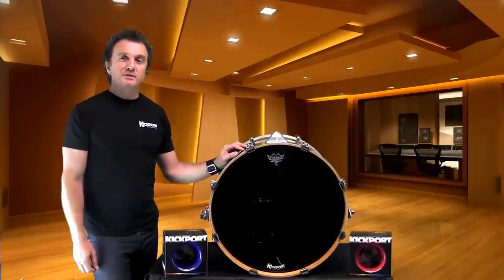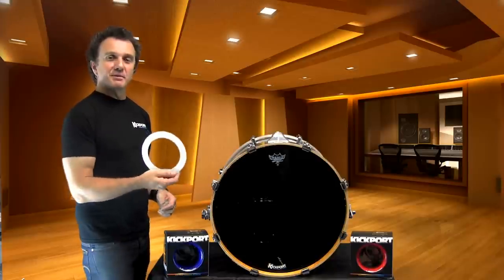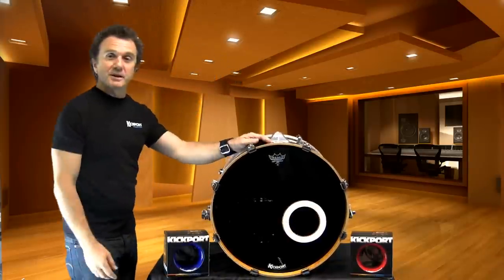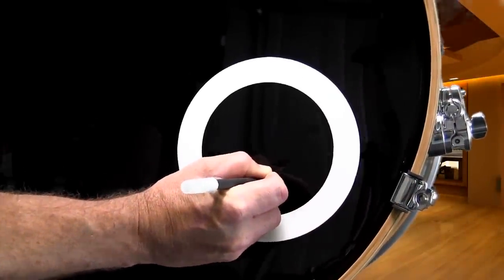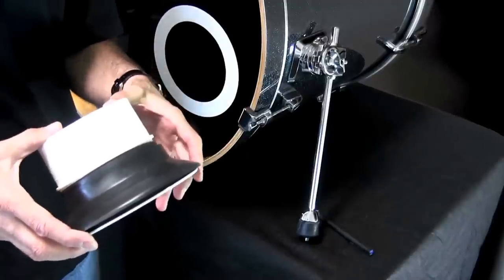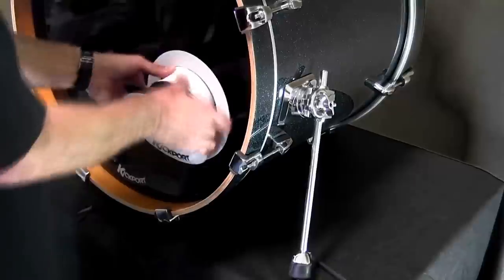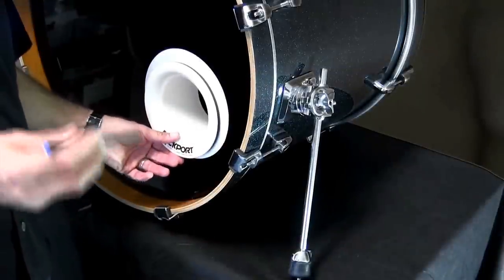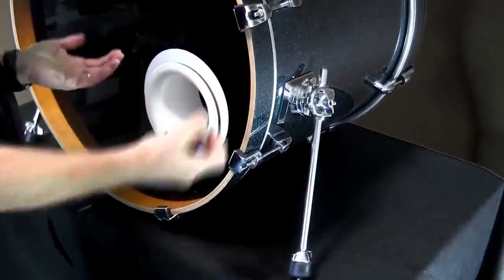KickPort: 5 Easy Steps to Install a New KickPort into your kick drum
KickPort Drummer, Tommy Rickard, shows you how to properly, quickly, and easily install your new KickPort into your bass drum.

KickPort will work with any brand of drums, style of playing, and all materials of drum shells.

KickPort is a registered trademark of KickPort International, LLC.